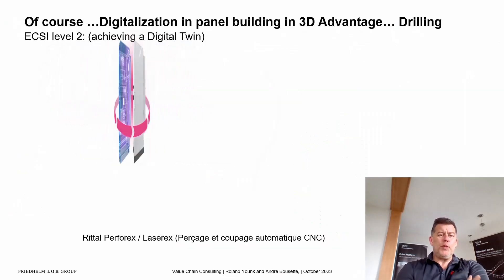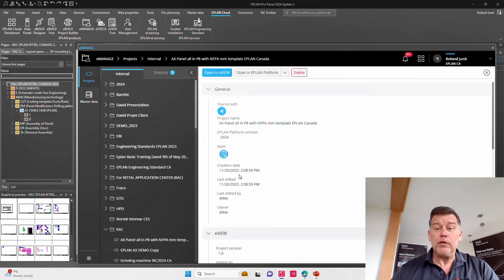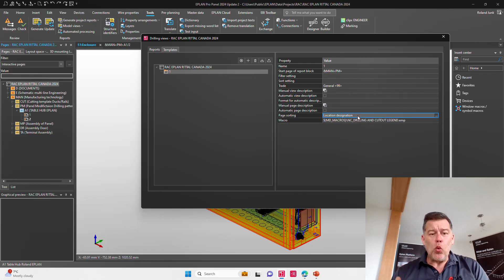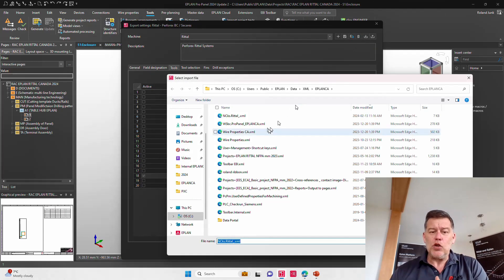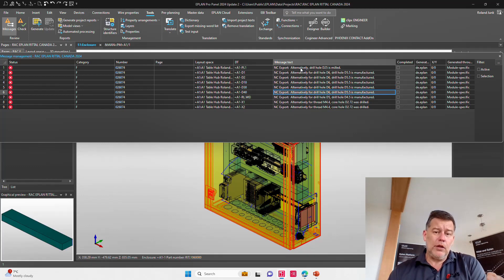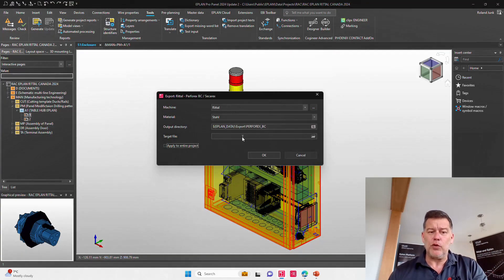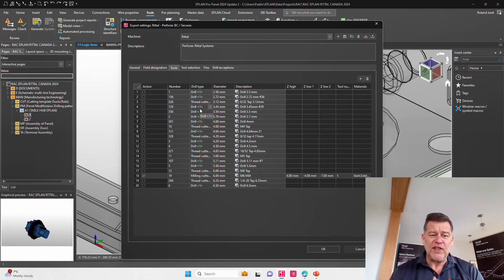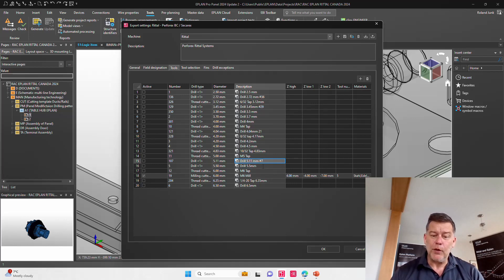EPLAN PROJECT SENT AND PROCESSED BY RITTAL RAC PERFECT DRILLING WITH PERFOREX MACHINING EXPORT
In this video we show you how a perfect EPLAN Project can be directly processed to a Perforex. How Rittal takes over your project and gets it pre-drilled, pre-cut to your request. How you can check if the available tools are right for you.
As holes or taps are not matching the tools available, the next bigger alternative will be used. It is up to you to see if this is a suitable alternative. Here we show you how to check this one by one if necessary.

1:14 After downloading the project, we can see your layouts and analyze,
1:40 Discuss "+" "Location designations"
1:50 2D Drilling view for each "+location"
2:25 Check your drilling templates
2:49 Export Machining Rittal Perforex
3:18 import proper ToolSet matching what is on the Perforex @ our RAC's
3:40 Export and see what is exactly drilled to specifications and what requires an alternative drill. Remember cut-out are usually perfecty done.
4:00 See details on Message Management